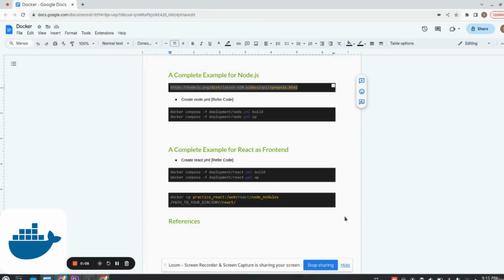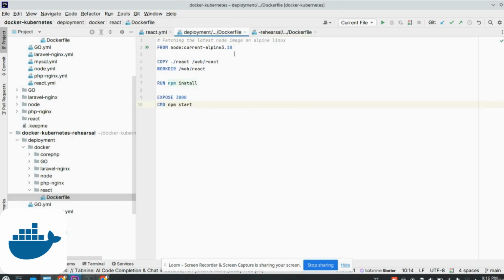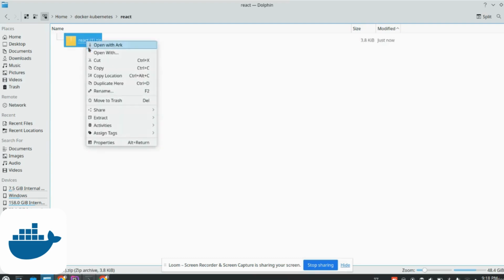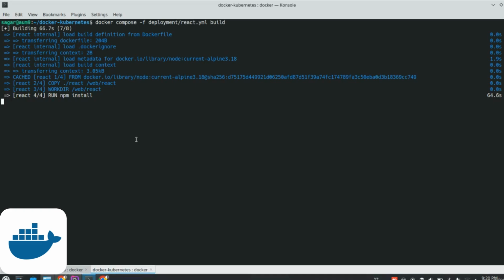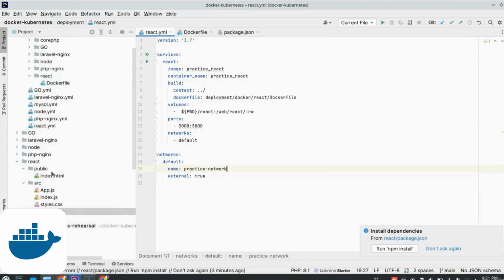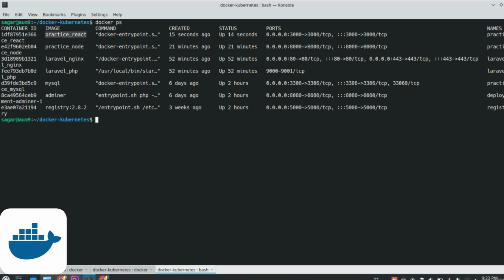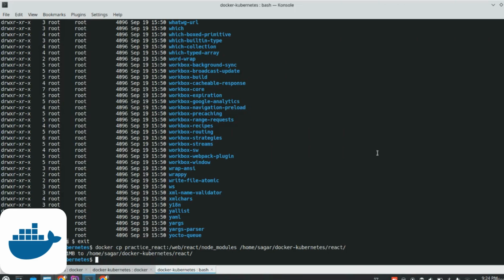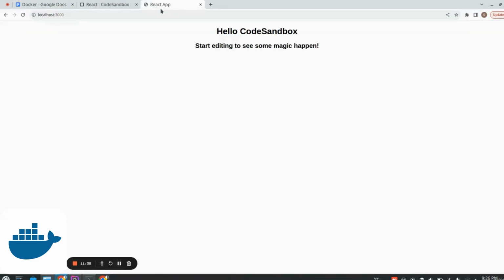Make React application up and running using Docker